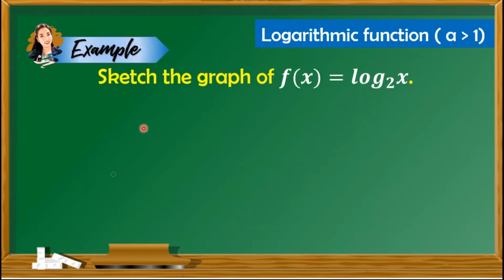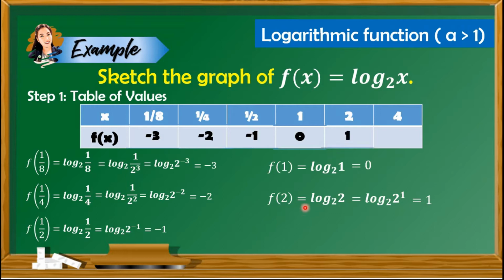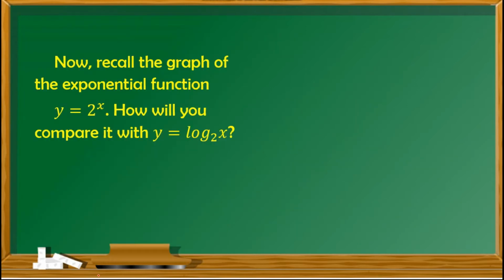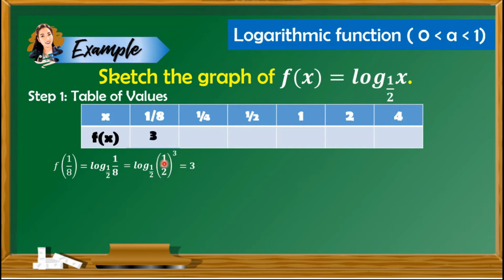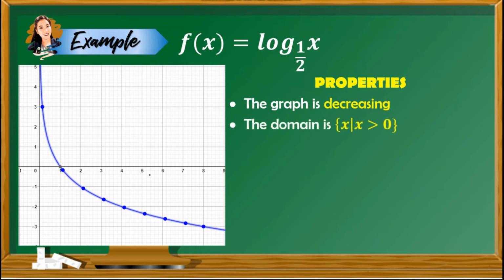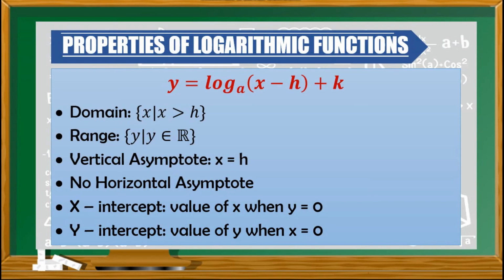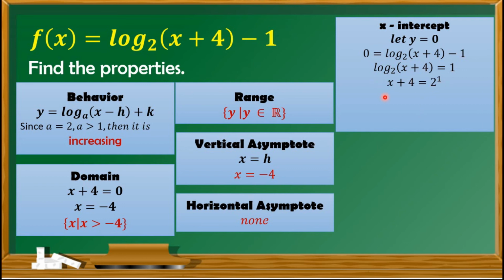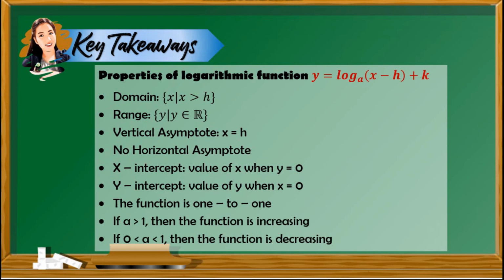GRAPHING LOGARITHMIC FUNCTIONS | FINDING THE PROPERTIES | General Mathematics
Hi everyone!
Here is a video that shows how to graph a logarithmic function and how to find its properties - domain, range, asymptotes and intercepts. Enjoy learning!